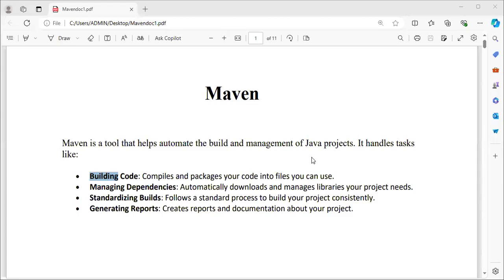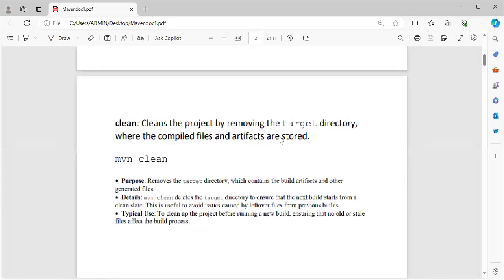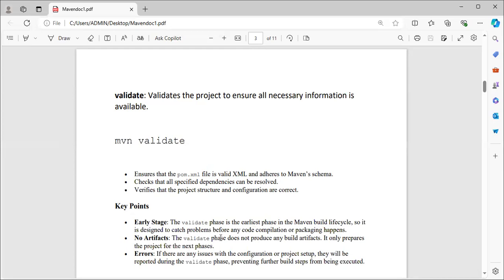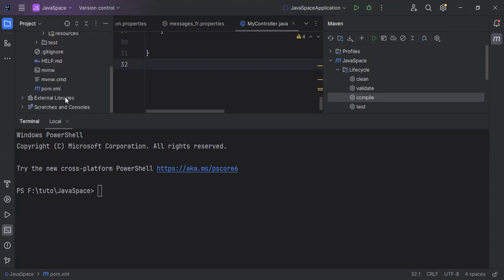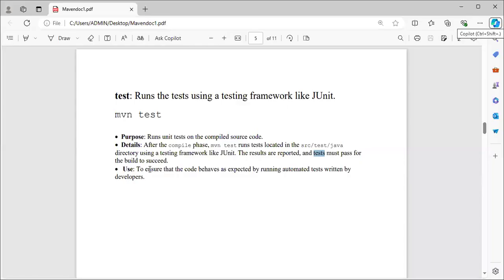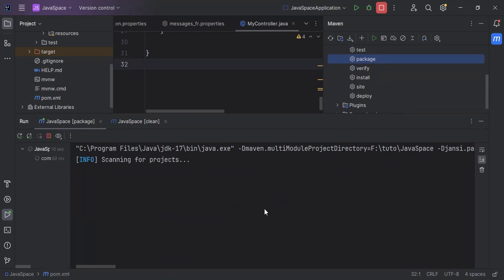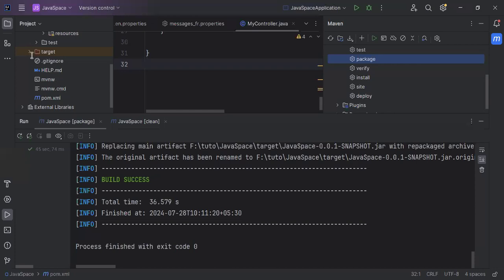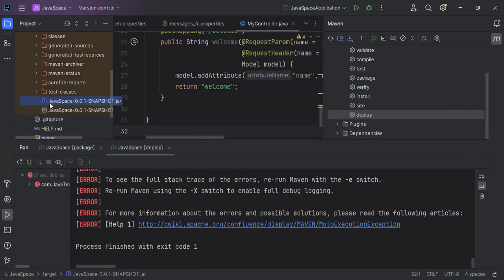Getting Started with Maven: A Complete Tutorial for Java Projects | what is maven ?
Maven is a tool that helps automate the build and management of Java projects. It handles tasks
• Building Code: Compiles and packages your code into files you can use.
• Managing Dependencies: Automatically downloads and manages libraries your project needs.
• Standardizing Builds: Follows a standard process to build your project consistently.
• Generating Reports: Creates reports and documentation about your project.

Maven tutorial
Maven build tool
Maven lifecycle
Maven POM
Maven dependencies
Maven plugins
Maven commands
Maven project management

IT core Java spring
technology
2. Spring Boot introduction
3. Spring Boot REST API tutorial
4. Spring Boot microservices
5. Spring Boot with Spring Data JPA
6. Spring Boot with MySQL
7. Spring Boot security tutorial
8. Spring Boot project setup
9. Spring Boot deployment
10. Spring Boot best practices
1. Spring Boot basics
2. Spring Boot step-by-step guide
3. Spring Boot CRUD operations
4. Spring Boot with Docker
5. Spring Boot annotations explained
6. Spring Boot application development
7. Spring Boot troubleshooting
8. Spring Boot integration with Angular
9. Spring Boot and Kubernetes
10. Spring Boot performance tuning